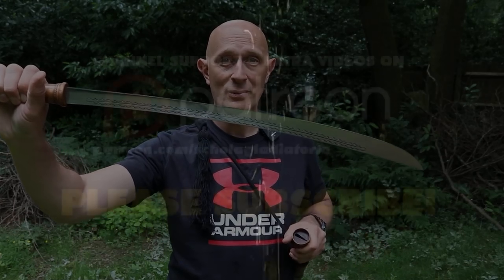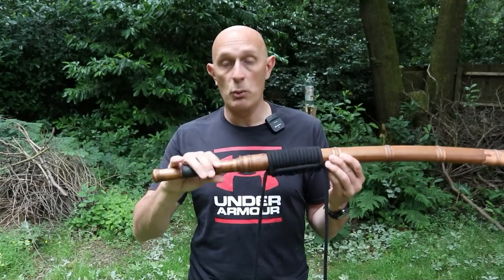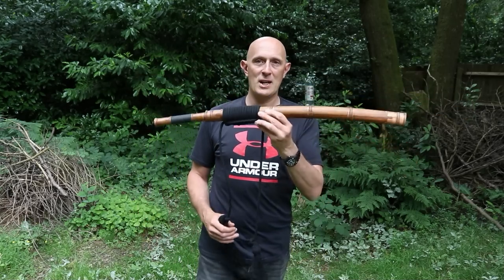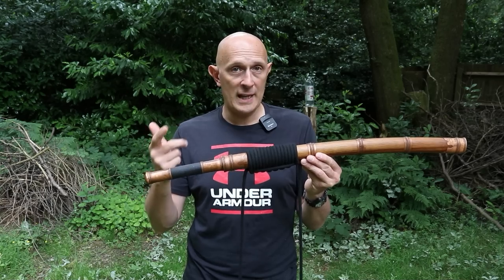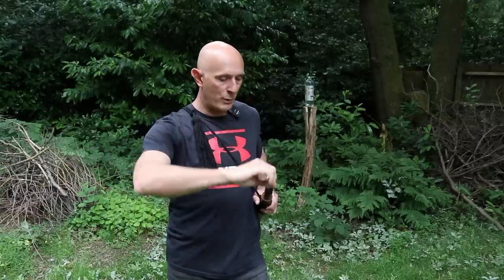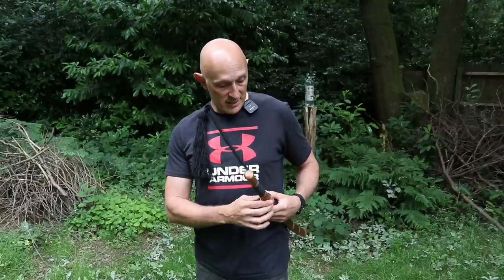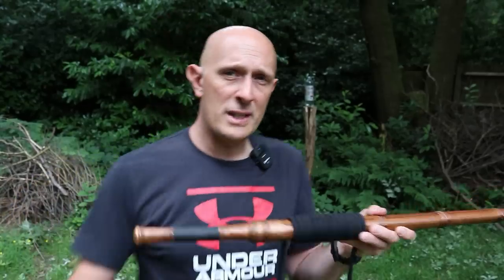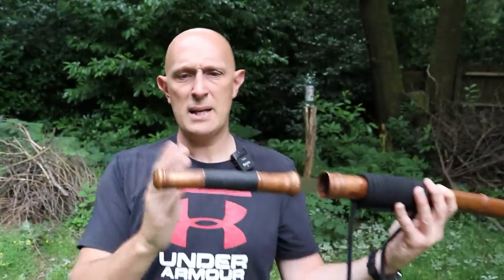Southeast Asian DHA sword - Siamese Edge reviewed & tested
Looking at (and testing) the Southeast Asian Dha sword type, specifically the Burmese version